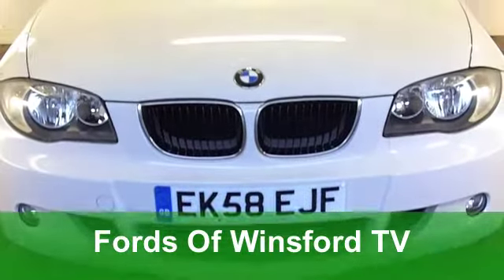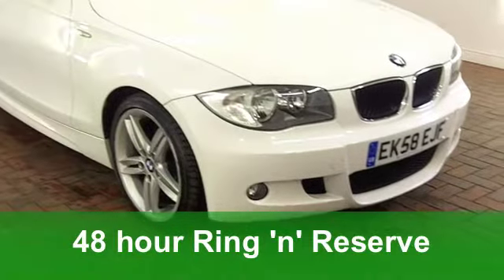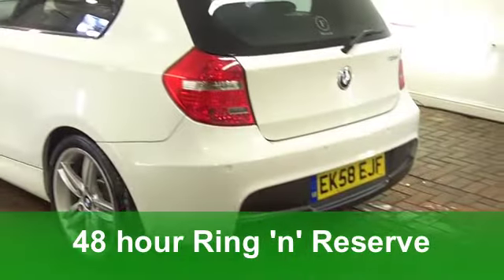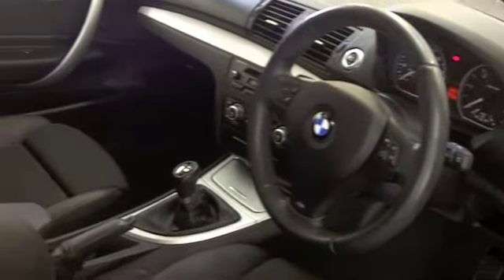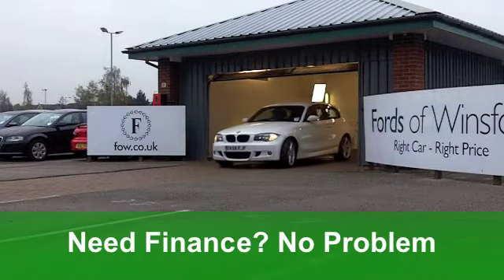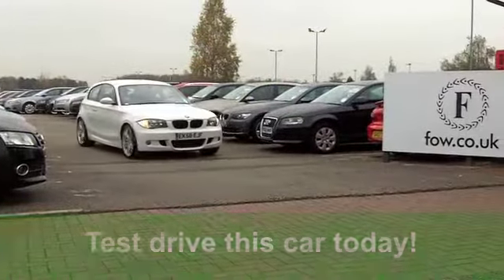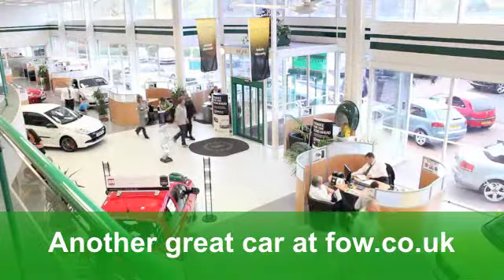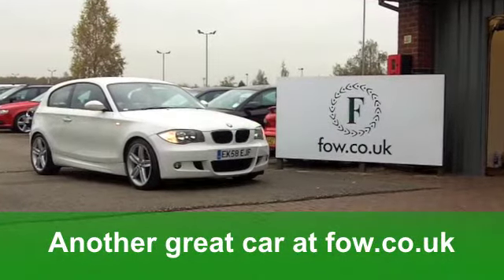USED BMW 1 SERIES DIESEL HATCHBACK (2008) 118D M SPORT 3DR - EK58EJF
BMW 1 SERIES DIESEL HATCHBACK (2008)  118D M SPORT 3DR

DETAILS:
First registered: 06/10/2008
Current mileage: 45,130
Registration: EK58EJF
Colour: WHITE

FEATURES:
front electric windows, remote central locking, half leather interior, all round airbags, climate control, pas, abs, alloy wheels, cd, traction control, parking control, parcel shelf present, hand book present